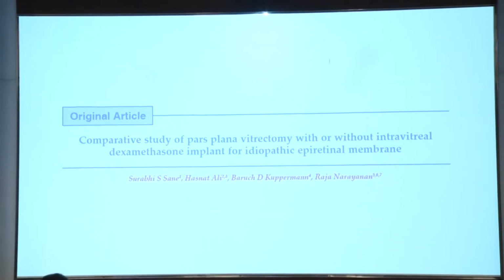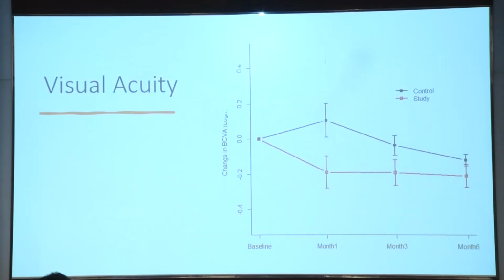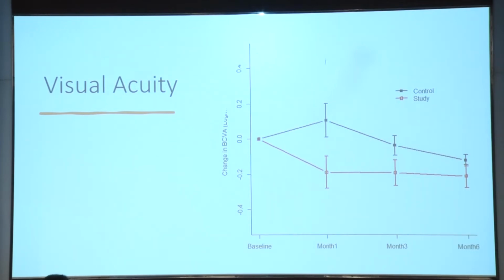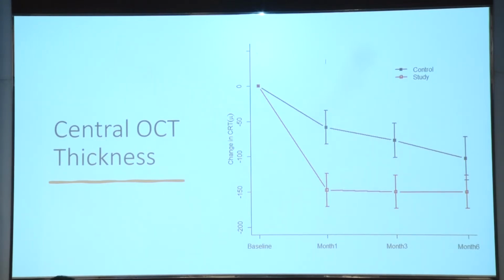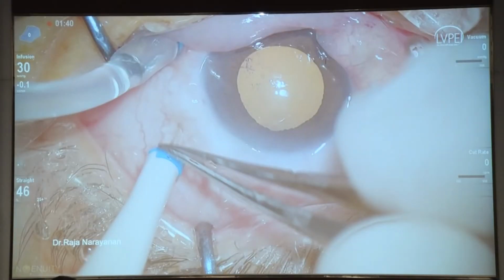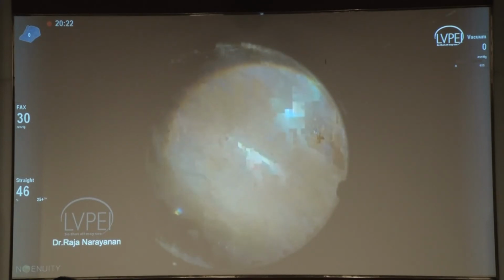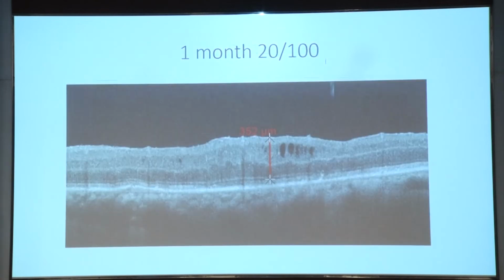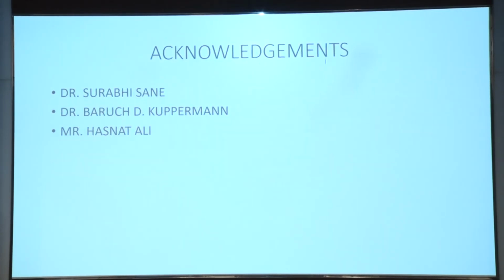AIOC2022 GP139 topic Dr Raja Narayanan Pars Plana Vitrectomy with Intravitreal Dexamethasone Implant